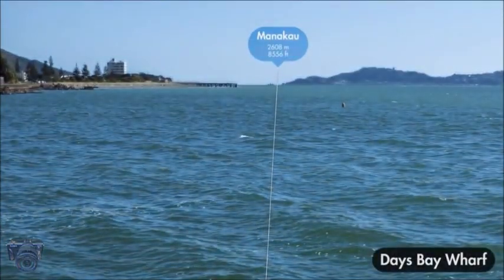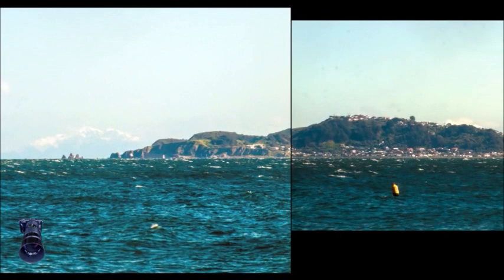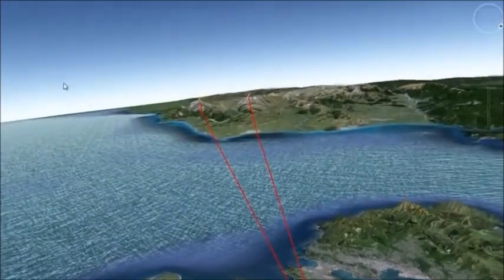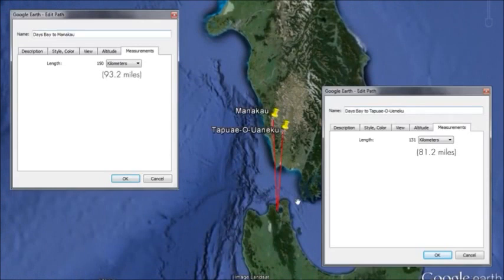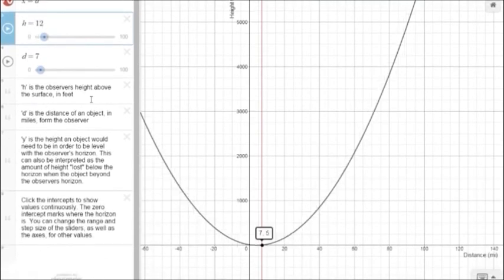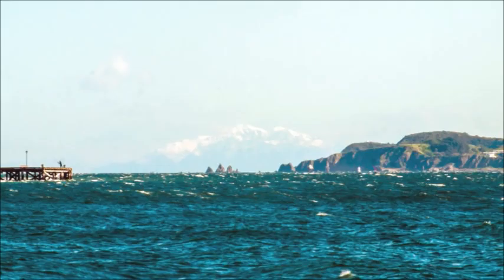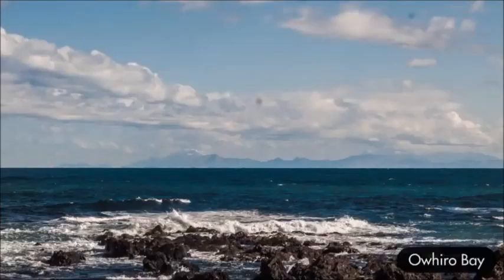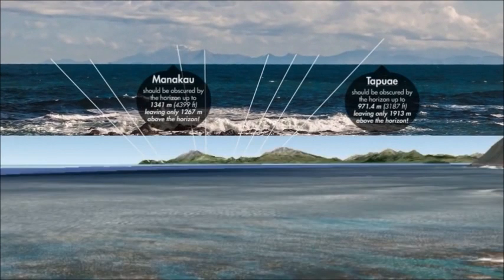Test de courbure terrestre en Nouvelle-Zélande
...et nouvel échec! Entre l'île du Nord et l'île du Sud.

!!ALL CREDITS TO C.B.S., NOT ME!!